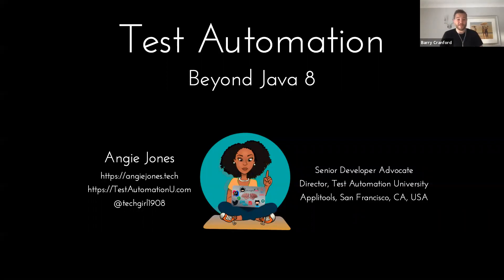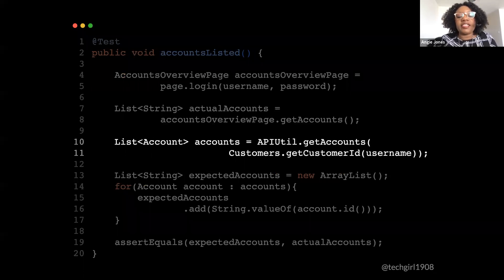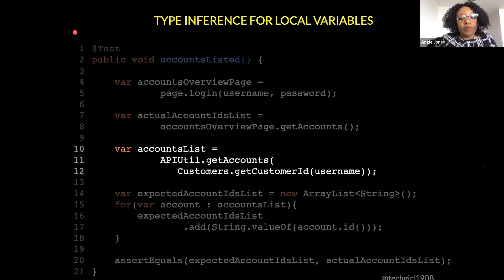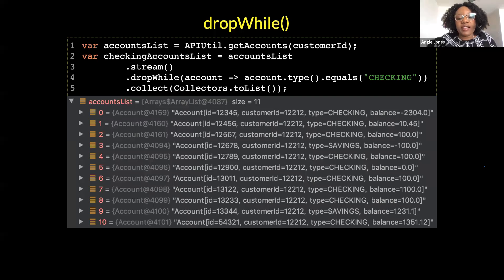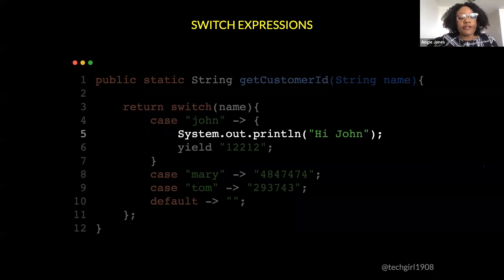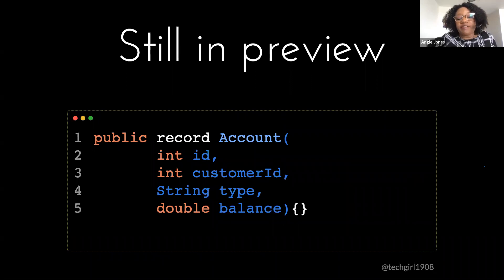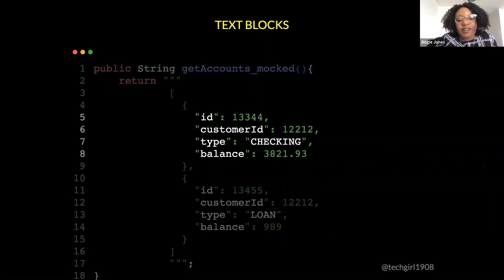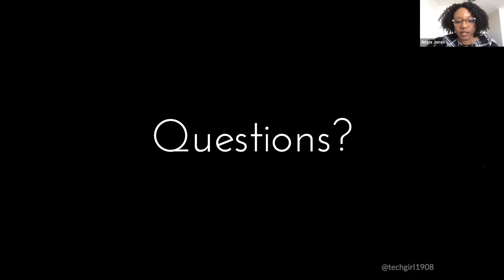Test Automation Beyond Java 8 with Angie Jones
About this Event:
While most people are still using Java 8 from six years ago, new versions of the language are being released every six months!

The latest Java versions provide an abundance of new features, such as functional programming capabilities, switch expressions, local variable type inference, additions to the Stream API, new factory methods for Collections, text blocks and much more.

With so much content, your Java upgrade should be more than simply the update of a jar file. Your test code no longer has to be as verbose as it once was — this means less code to write and maintain!

This talk introduces some of the new features of Java 9 – 14 and provides examples of how these features can be used for test automation.

Key Takeaways:
- Introduction of new features in the latest 6 releases of Java (Java 9 – 14)
- Examples of how the features can be used for test automation projects
- Greater command of the programming language

About the speaker:
Angie Jones is a Senior Developer Advocate who specializes in test automation strategies and techniques. She shares her wealth of knowledge by speaking and teaching at software conferences all over the world, as well as and leading the online learning platform, Test Automation University.
As a Master Inventor, Angie is known for her innovative and out-of-the-box thinking style which has resulted in more than 25 patented inventions in the US and China. In her spare time, Angie volunteers with Black Girls Code to teach coding workshops to young girls in an effort to attract more women and minorities to tech.

This event is organised by RecWorks on behalf of the London Java Community.